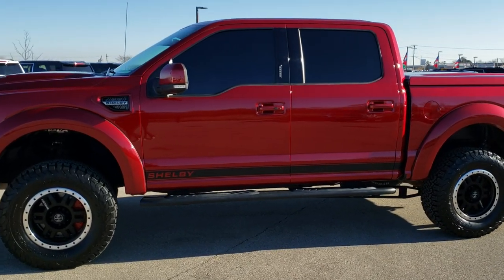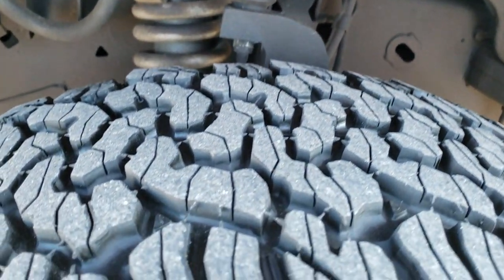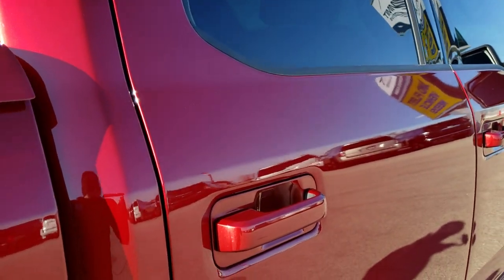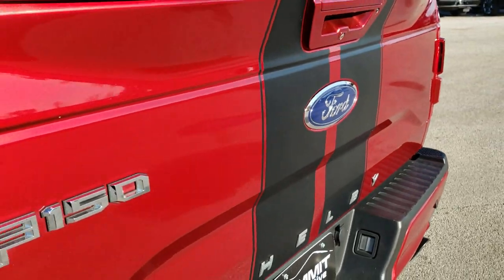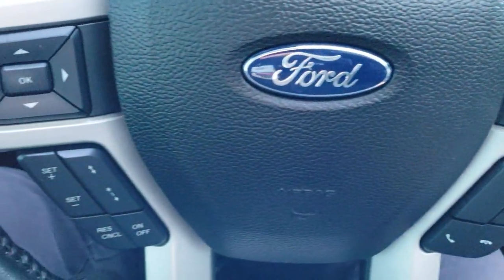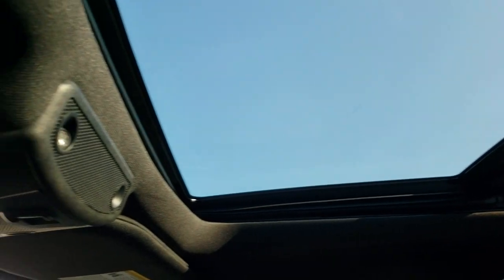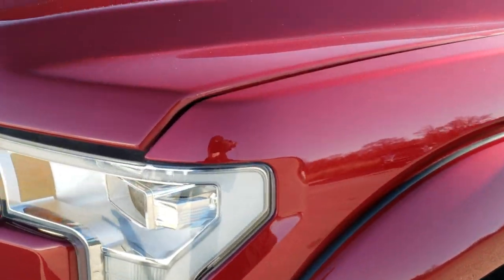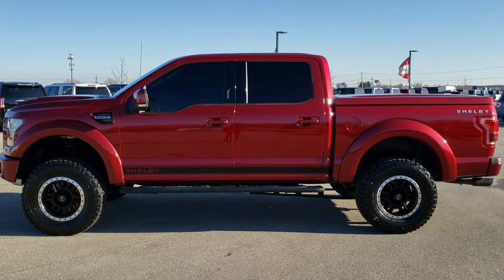2017 FORD F150 SHELBY SUPER SNAKE CONVERSION WALK AROUND REVIEW RUBY RED SOLD! 10203A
Today we did a walk around review of this 2017 FORD F150 Shelby Supersnake Super Snake Conversion in Ruby Red Metallic

Thank you for checking out this video of this 2017 FORD F150 Shelby Supersnake Super Snake Conversion in Ruby Red Metallic

STOCK: 10203A
PRICE: $60,999
MILES: 39,155
MAKE: FORD
MODEL: F150 SUPERSNAKE
VIN: 1FTEW1EF5HFA35794
LOCATION: FOND DU LAC OSHKOSH WISCONSIN, 54937 TRUCKS ON 41

CLEAN TITLE HISTORY! 5.0 Liter Supercharged V8 Engine, 750 Horsepower, Whipple Super Charger, Full Four Door Crew Cab, Short Box 5 1/2 Foot Shortbox, Shelby Super Snake Conversion Package CSM 17ST0431 over a Lariat Package, Automatic Transmission Center Console Shifter, 6 Speed Automatic Transmission with Optional Manual Tap Shift, Turn Dial 4x4 Four Wheel Drive 4WD, 6 Inch Suspension Lift Kit with Fox Dual Speed Control Factory Race Series Shocks, Factory GPS Navigation System, Power Panoramic Vista Roof Sunroof Moonroof Sun Roof Moon Roof, Reverse Backup Camera Rearview Camera, Dual Rear Exhaust, 360-Degree Surround View Camera System, Adaptive Speed Control Cruise Control, Blind Spot Monitoring with Rear Cross-Path Detection, Forward Collision Warning System, Lane Departure Warning with Lane Keep Assist, Non Smoker, Dual Power Air Conditioned Ventilated and Heated Seats, Black Ebony Leather Seats, Bucket Seats, Memory Driver's Seat, 2nd Row Heated Seats, Hard Tonneau Cover, Full Towing Package with Receiver Trailer Hitch, Wiring and Transmission Cooler Tow Package, Pro Trailer Backup Assist System, 7000 GVWR, Heated Power Fold In Mirrors With Built-in Directional Signals and Blind Spot Indicators, Advancetrac with Roll Stability Control Traction Control, 3.73 Gears with Limited Slip Differential, Shelby Black Painted Alloy Rims Premium Wheels, Four Wheel Disc Brakes, BF Goodrich All Terrain T/A 35x12.50 R18 LT Tires, 36 Gallon Fuel Tank, Factory Painted Stepbars, Bed Rug, Bedrail Covers, Fog Lights, LED Headlights, LED Running Lights, Securicode Driver Side Doorcode Keyless Entry, Sonar with Front and Rear Bumper Sensors, Easy Fuel Capless Fuel Fill, Locking Tailgate, Tailgate Step Assist Manstep, Cowl Induction Sport Hood, Fender Flares, Black Hood Decal, AM / FM Radio Tuner, Sirius/XM Satellite Radio Capabilities Sirius / XM, Sync 8" Touchcreen Radio, CD Player, Sony Premium Audio Sound System, Microsoft SYNC System with Bluetooth, Hands-Free Audio System Blue Tooth, Android Auto Compatible, Apple Car Play Compatible, Factory Subwoofer, USB Jack Portable Audio Connection, Intelligent Access with Push Button Start, Keyless Entry with Factory Remote Start, Power Sliding Rear Window Rear Window Defroster, Adjustable Height Seatbelts, Driver and Passenger Front Air Bags, L.A.T.C.H. Child Safety System, Side Curtain Air Bags SRS Safety Restraint System, Heated Steering Wheel Multi-Function Steering Wheel Controls, Homelink System with Three Programmable Buttons for Garage Doors, Lighting Systems & Security Systems, Compass, Outside Temperature Display and Mileage Display, Dual Multi-Zone Climate Control , Power Adjustable Pedals, Factory Floormats, Ambient Color Change Lighting, Air Conditioning AC, Cruise Control, Power Locks, Power Windows, Automatic Headlights Autolamp, Power Tilt/Telescope Steering Wheel, 110V / 400W Auxiliary Power Outlet, 5 Year / 60,000 Mile Remaining Powertrain Factory Warranty, Whichever comes first, Ruby Red Metallic Tinted Clearcoat, CLEAN AUTOCHECK! Very very clean inside and out! This is the sharpest 2017 Ford F150 Super crewcab shortbox 1/2 ton trucks on our lot! THIS IS THE TRUCK! WOW! THIS ONE WILL GO FAST! Make your move before this super clean 4wd is gone!

STOCK: 10203A
PRICE: $60,999
MILES: 39,155
MAKE: FORD
MODEL: F150 SUPERSNAKE
VIN: 1FTEW1EF5HFA35794